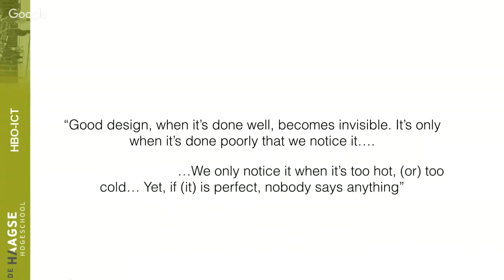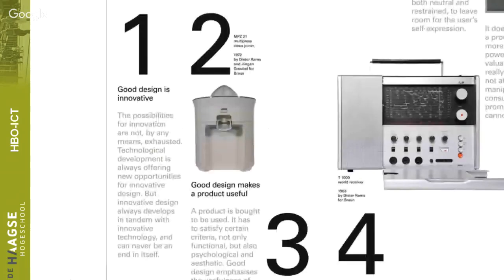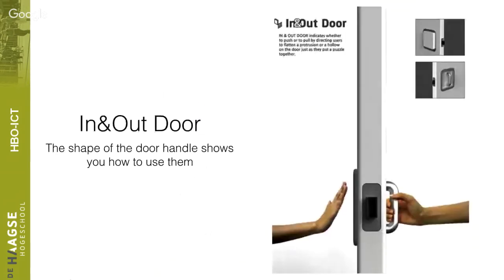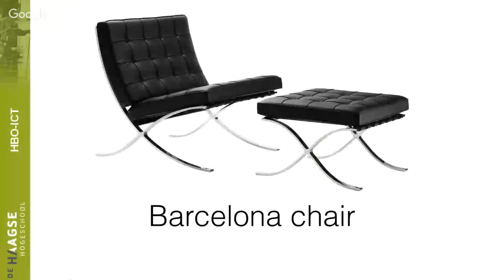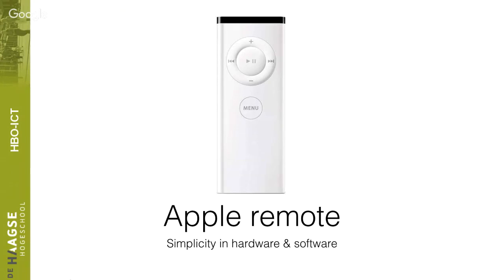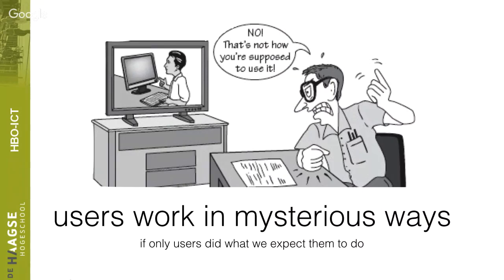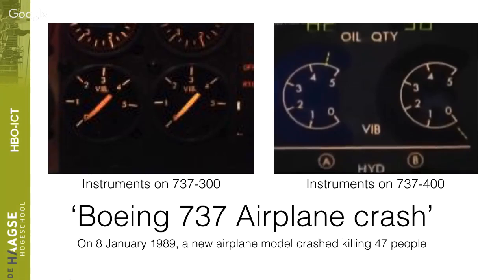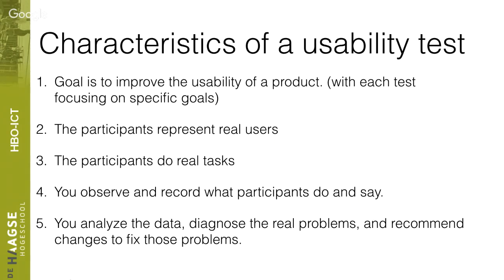HMIN 1819 Introduction